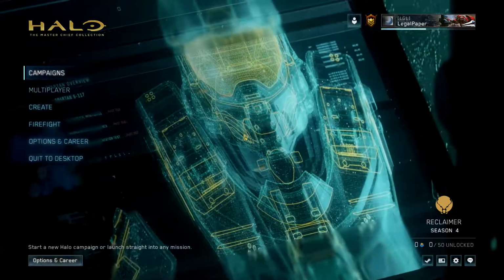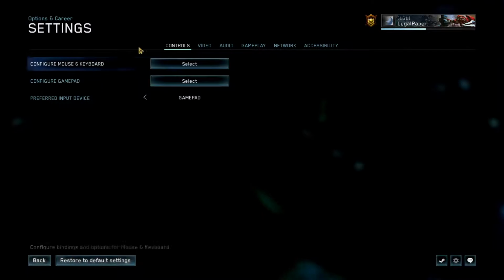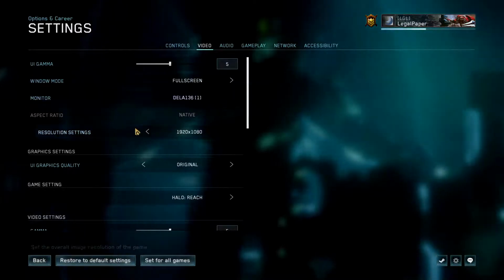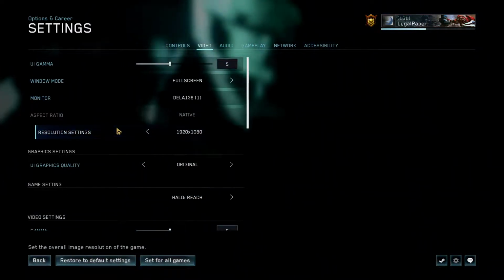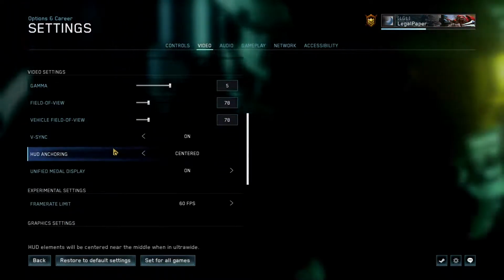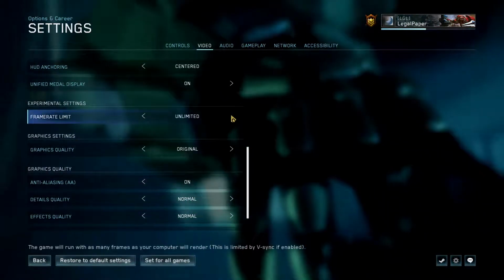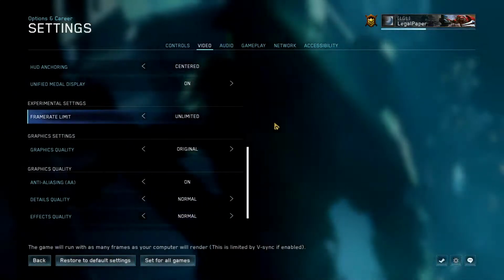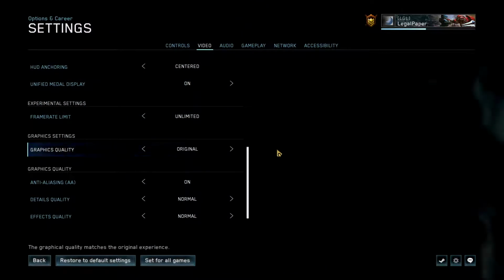Halo with Chewii!